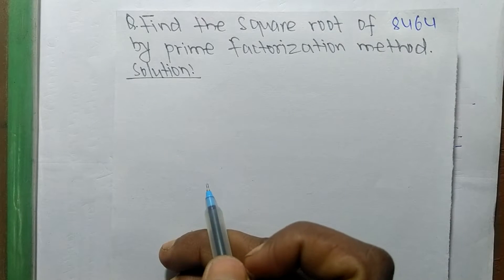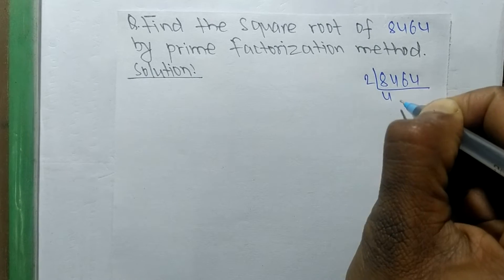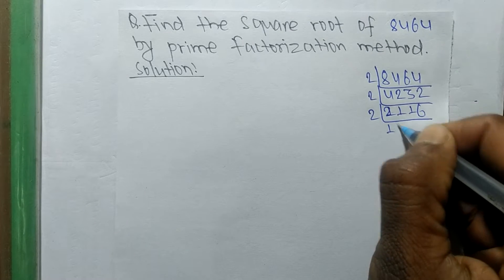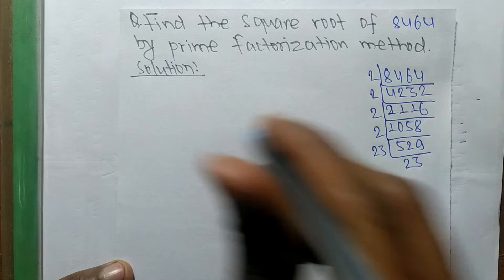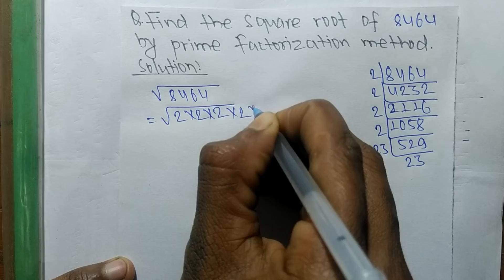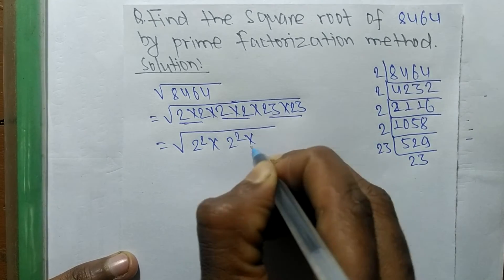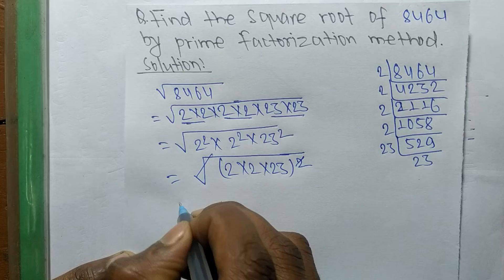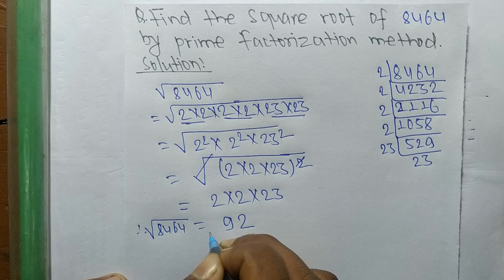Square root of 8464 l Prime factorization method